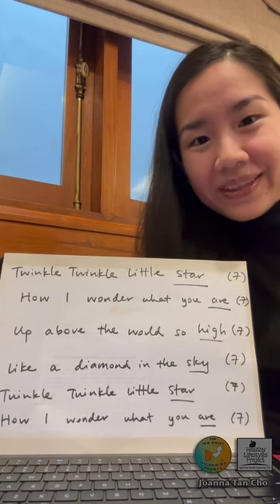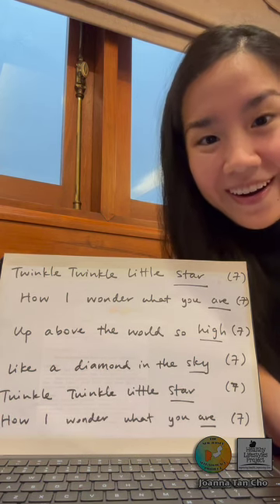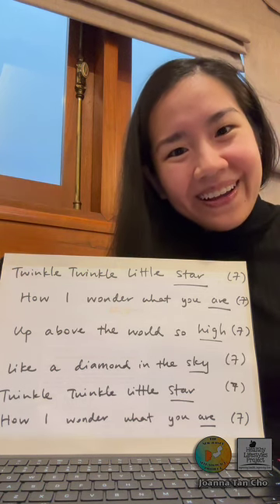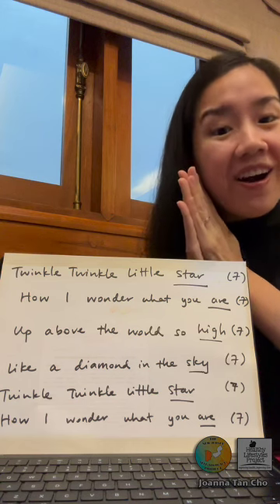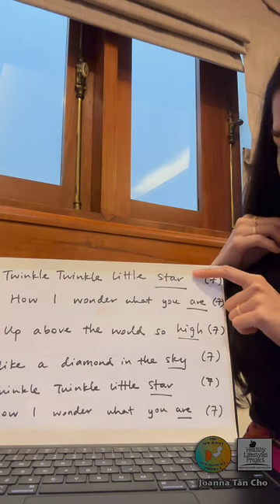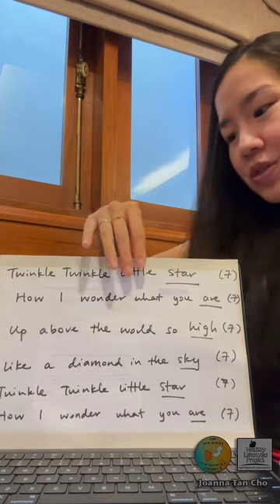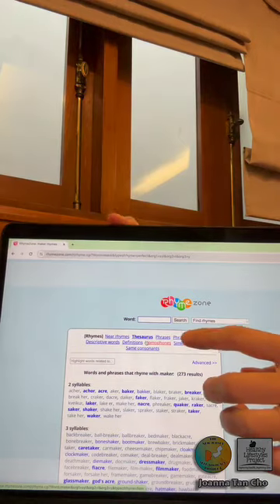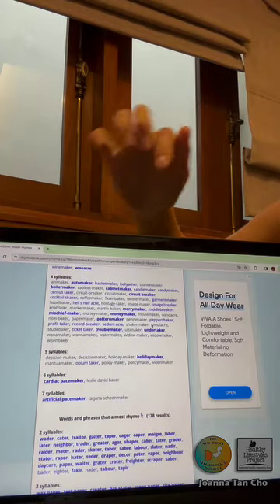Rhythm and Rhyme in Songwriting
Songs not only provide possibilities for self-expression, but also give us a chance to explore more sensitive and/or touchy themes and relationships in our lives.  Through songwriting, we can get and give a frame of reference to our lives, including the things we have lost, things that are left, and things that are to come. In this video, Joanna explores rhythm and rhyme in songwriting through looking at the song “Twinkle Twinkle Little Star,” encouraging us to use think about these as we write our own songs!